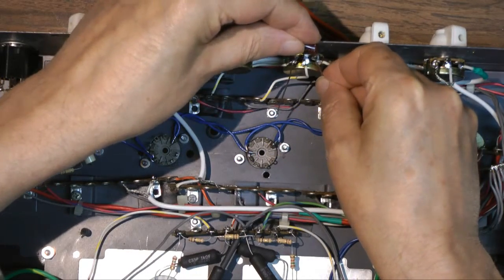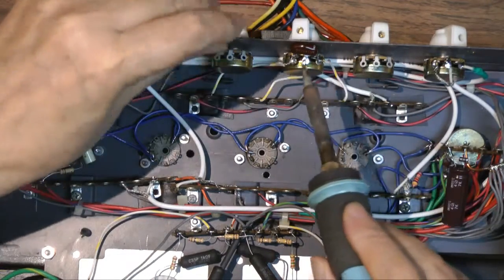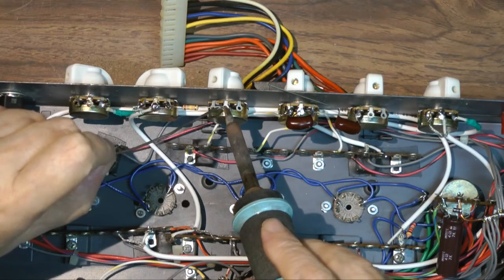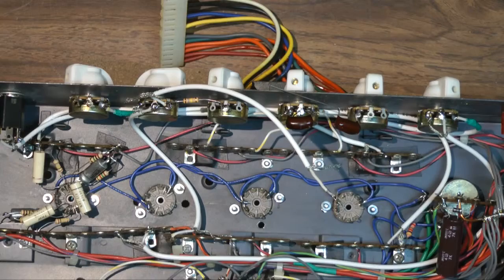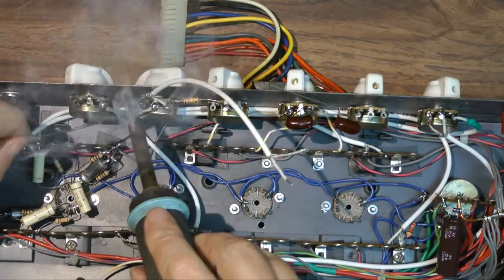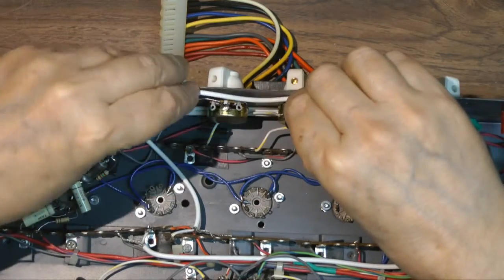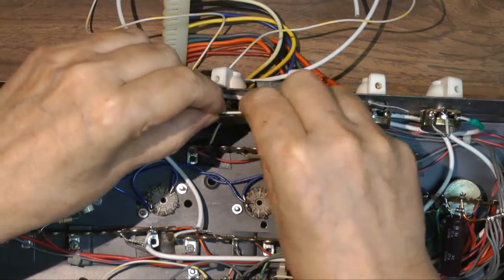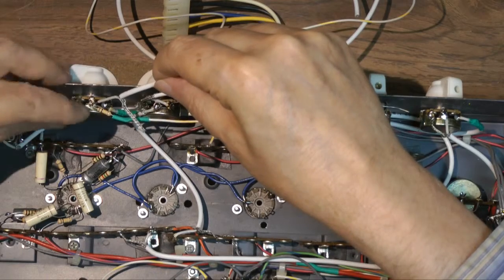50 watt tube amp - part 4 - control panel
In this video I wire the components on the gain, volume, bass, mid, and treble controls.